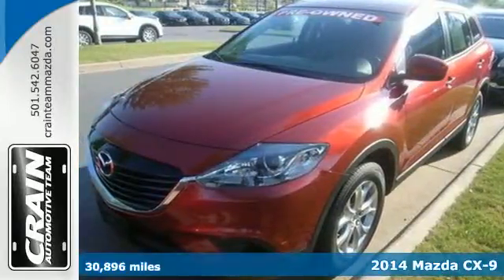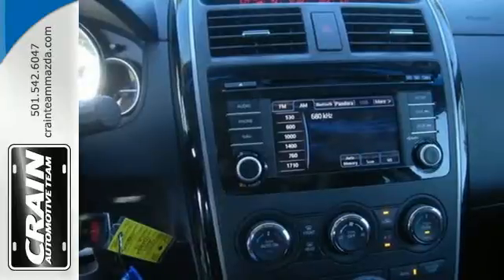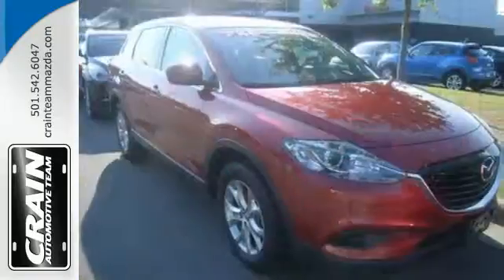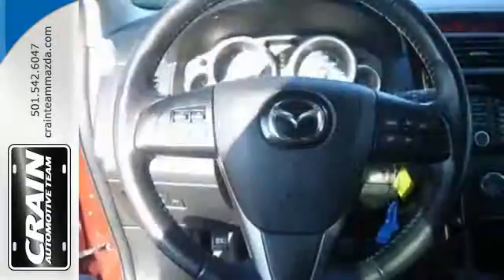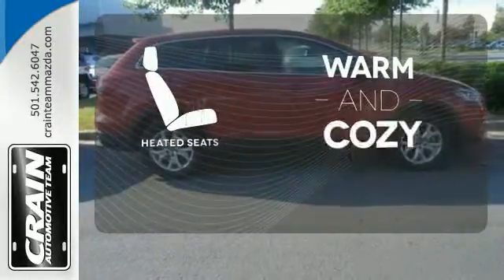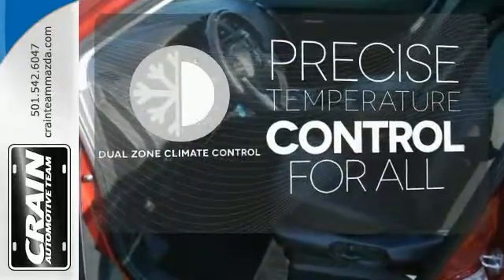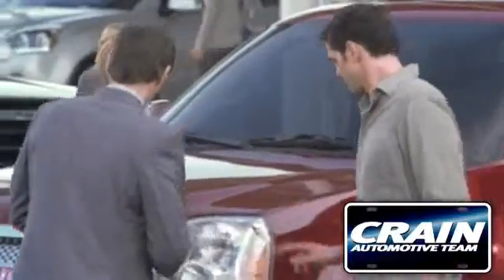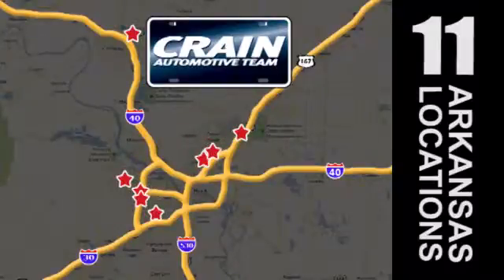2014 Mazda CX-9 Little Rock AR Bryant, AR BM6601 - SOLD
Year: 2014
Make: Mazda
Model: CX-9
Engine: 3.7L V6 Cylinder Engine
Transmission: Automatic
Color: MAROON
Mileage: 30896
Stock #: BM6601
VIN: JM3TB2CA4E0433746
Crain Mazda is pleased to be currently offering this 2014 Mazda CX-9 Touring with 30,896 miles. Perfect for the on-the-go family, this CX-9 Touring is an SUV everyone will love. With exceptional mileage, options and power, you'll insist on driving it on all your outings. The quintessential Mazda -- This CX-9 Touring speaks volumes about its owner, about uncompromising individuality, a passion for driving and standards far above the ordinary. This vehicle won't last long, take it home today. More information about the 2014 Mazda CX-9: Despite having room for seven and a slew of seating configurations, this large SUV has a sporty driving feel and a distinctive design. The standard safety features and available technology offer a great compromise between minivan and sleek SUV. This model sets itself apart with Plenty of room for seven passengers, impressive array of safety systems, sporty on-road ride, and hi-tech availability Every new and pre-owned vehicle is backed by the Crain Commitment, including our 100% low price guarantee, a 100 hour love it or leave it exchange policy, and a 100 year 100,000 mile warranty. The Crain Team's Got 'Em!

Address:
11715 Colonel Glenn Rd